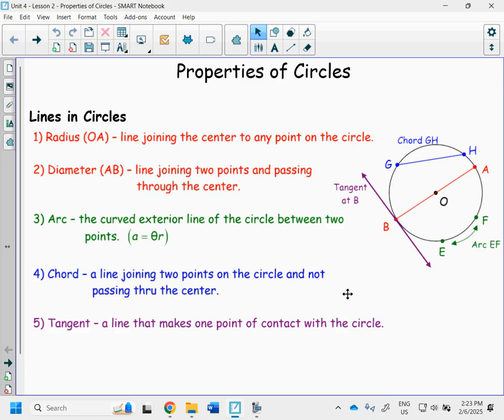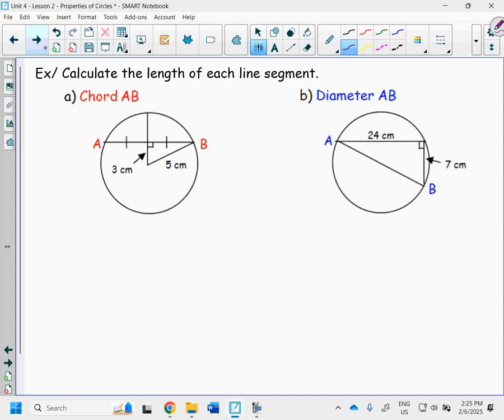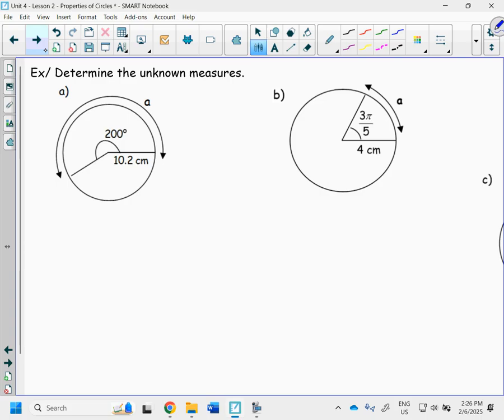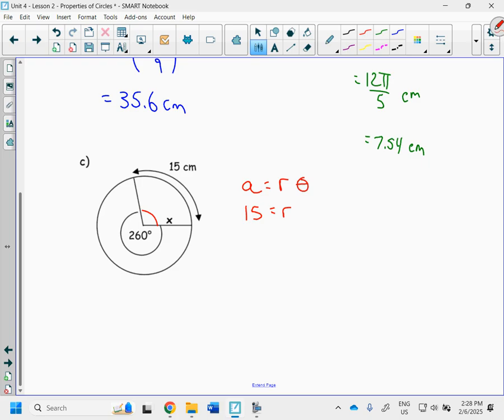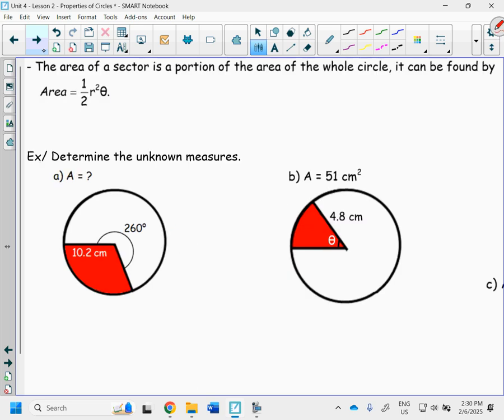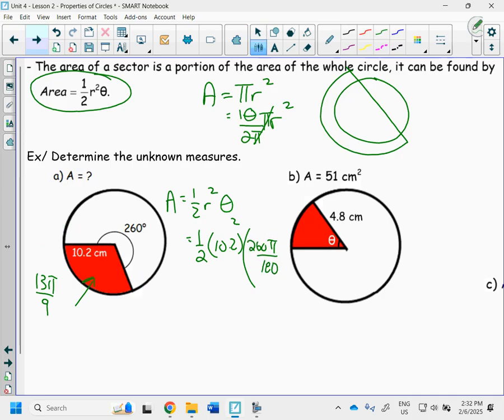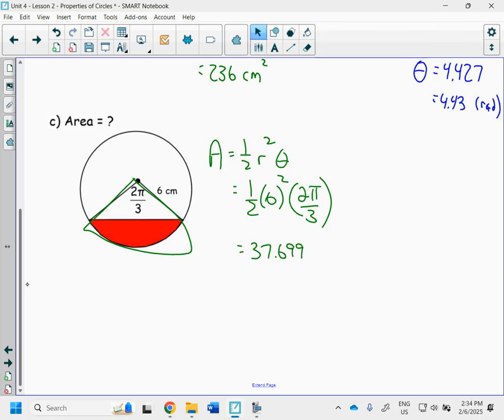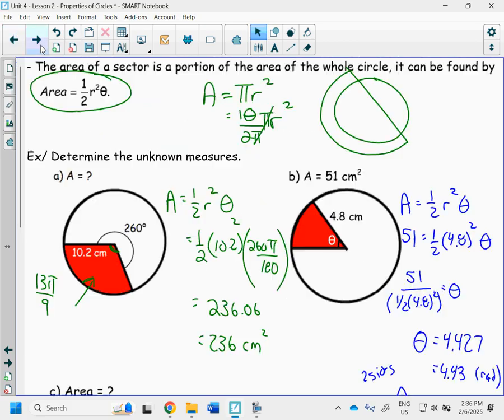Unit 4 - Lesson 2 - Properties of Circles